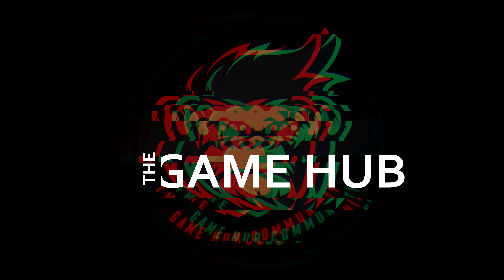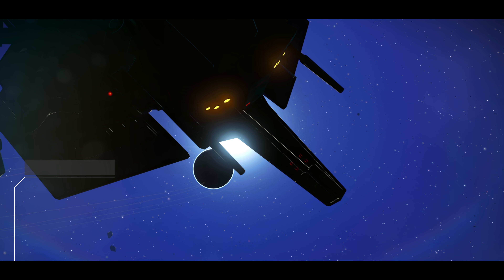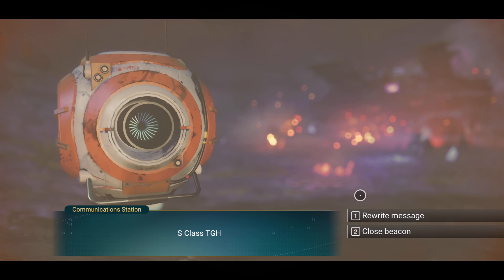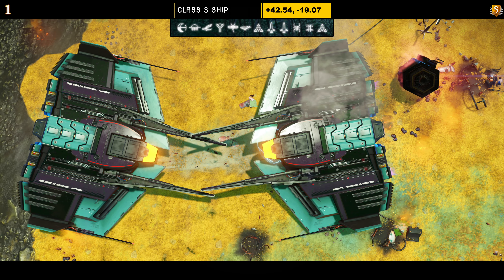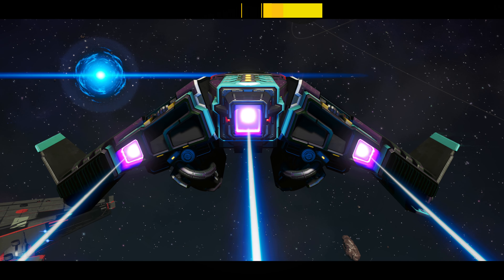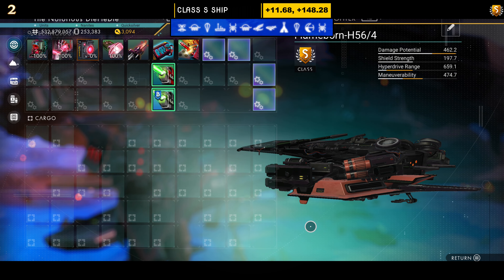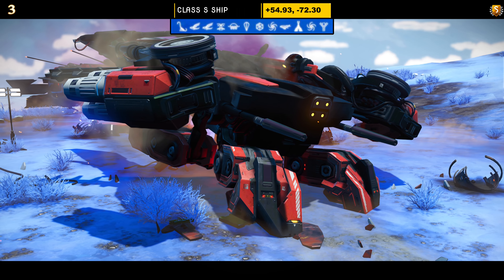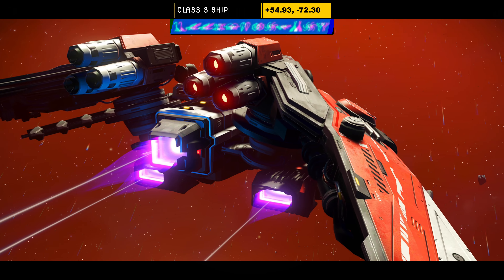3 BEST S-Class Sentinel Ships In No Man's Sky OMEGA | HILBERT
3 BEST S-Class Sentinel Ships In No Man's Sky OMEGA | Hilbert Galaxy S Class Sentinel Interceptors.
These 3 New S-class sentinel ship locations were all found by myself, and the TGH members who joined each ship hunting crew as we journeyed into the Hilbert Dimension hunting out the best ships and no man's sky fastest ships,  if possible the best S-Class ships that we could find.
Watch on the  daily live streams to see the no man's sky sentinel ship upgrades happen in real time given instant information on each ship we hunt.

Today we focus on just S Class sentinel ship locations that we discovered on a recent journey to the Hilbert Galaxy, this is for those who just want the best S-class ships right away without worrying about upgrading.

Galaxy: Hilbert - Galaxy 2

Did you want to know where or how to find perfect s class sentinel ships?
I have listed every sentinel ship found in this video down below in a tidy index for easy reference, so grab a pen and make note of the ships you like as we go through the video, enjoy!

3 Best S-Class Sentinel Ships Hunting Index:

0:00 - Intro, Discuss the S class sentinel ship locations & what you need to do
0:56 - Ship 1 | S Class | Teal & Black Sentinel Ship
1:34 - Ship 2 | S Class | Red & Black Sentinel Ship
2:09 - Ship 3 | S Class | Red, White & Black Sentinel Ship
2:45 - Outro and Questions for You!

Do you want MORE S-Class sentinel ship locations?